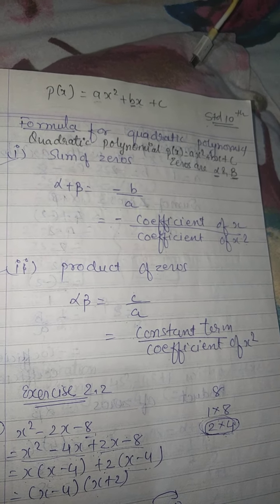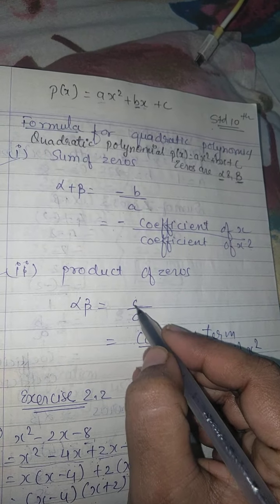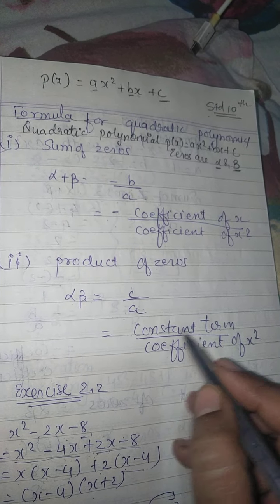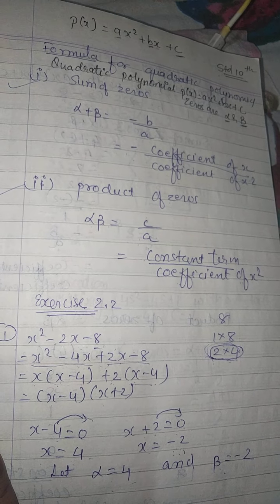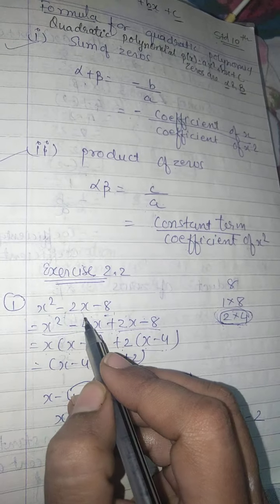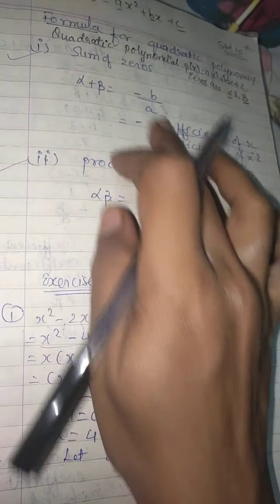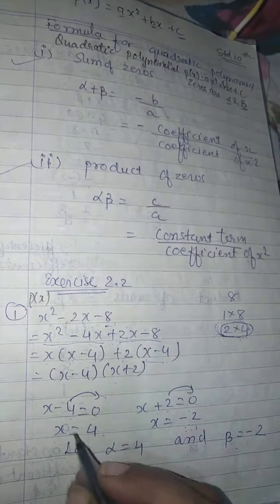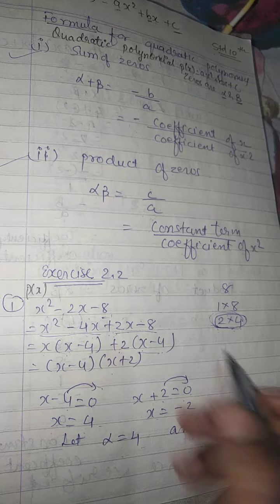Heena Pandya Std 10 chapter 2 part 2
exercise 2.2 example 1 (i) and (ii)